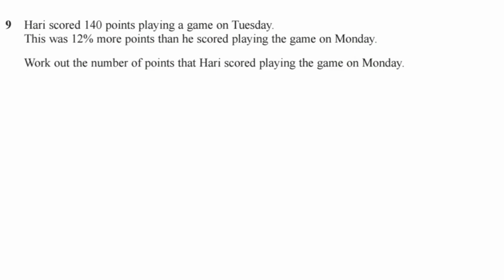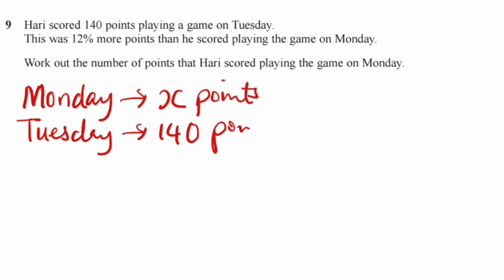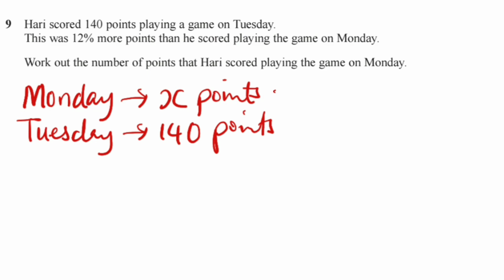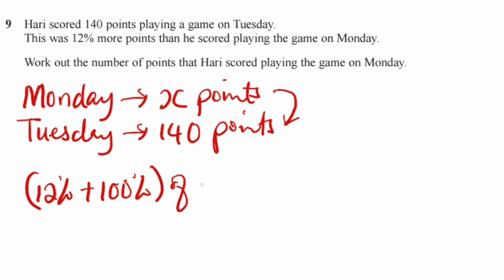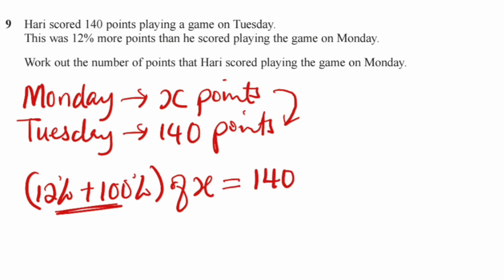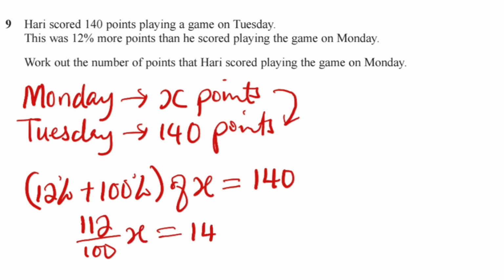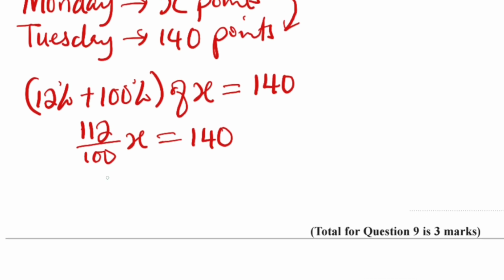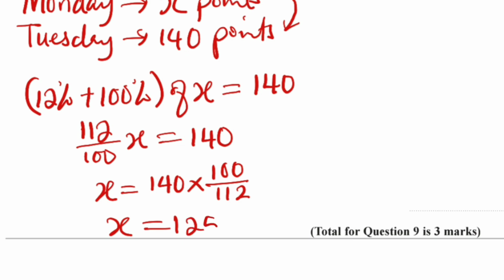Percentage Word Problem Tricks | Find the Original Score Fast!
Title

Description

Can you solve this percentage word problem? 🤔

Hari scored 140 points on Tuesday, which was 12% more than he scored on Monday. In this video, I’ll show you the easiest step-by-step method to find the original score without confusion.

This lesson is perfect for:

JSS students

IGCSE learners

Anyone struggling with percentages

Topics covered: ✅ Percentage increase
✅ Reverse percentages
✅ Word problems
✅ Quick calculation tricks

Watch till the end and try the challenge yourself before seeing the solution!